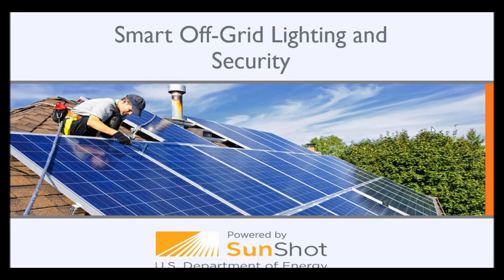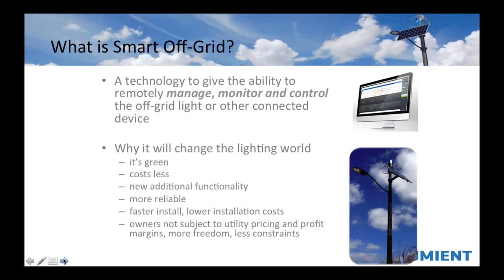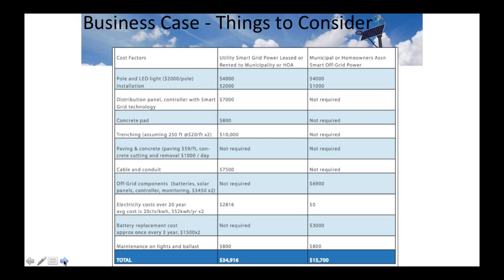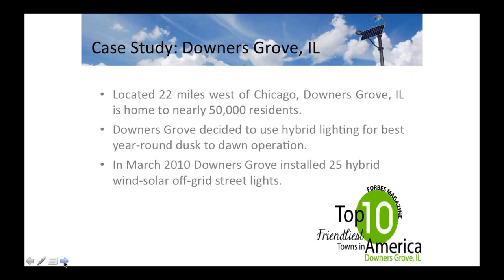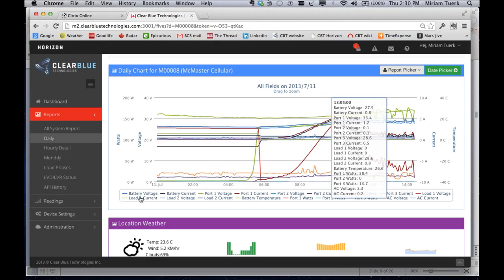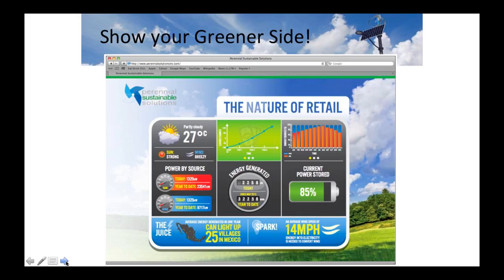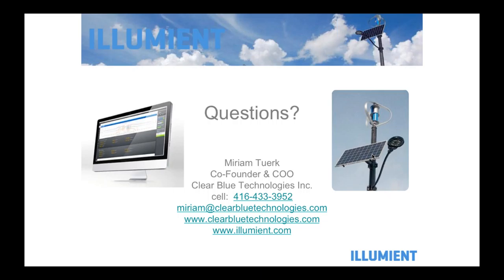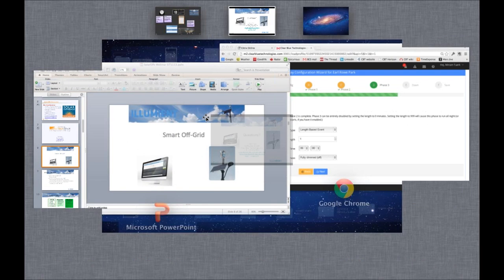Smart Off Grid Lighting & Security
Over the past decade there have been significant advancements in off-grid lighting and security in terms of reliability and cost reduction. Now we are entering the age of “Smart Off-Grid”, combining green energy with advanced cloud-based software that enables the remote monitoring, management and control of off-grid lighting. Learn why regions and local governments are installing Off-Grid solar systems in their communities.